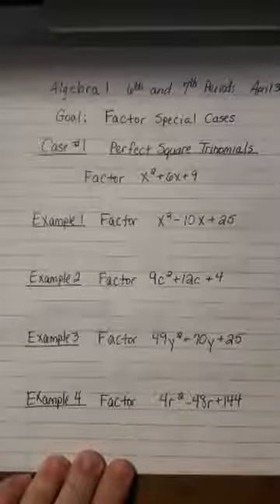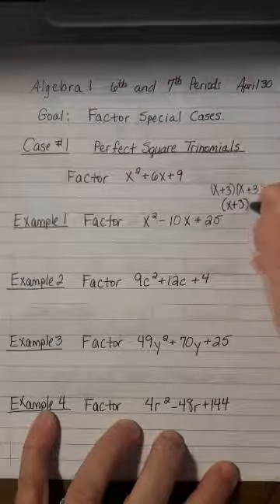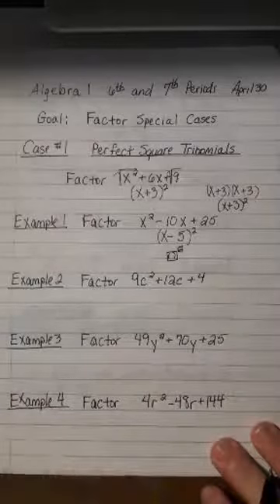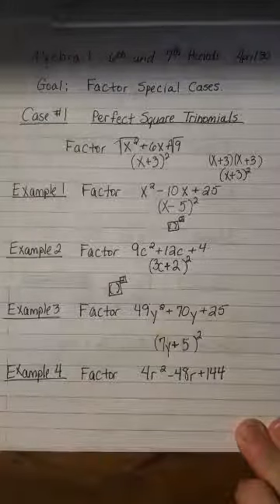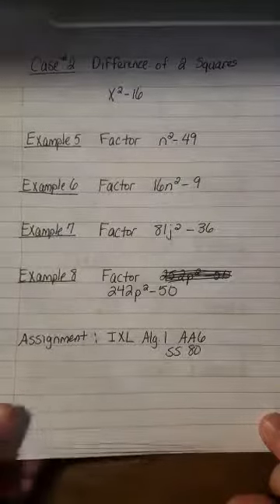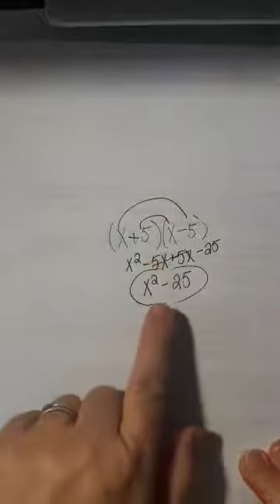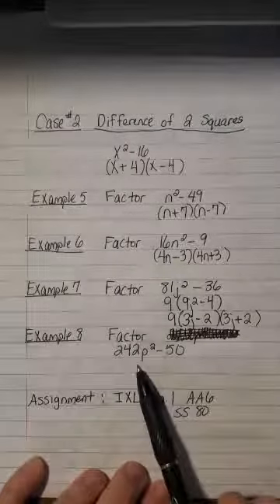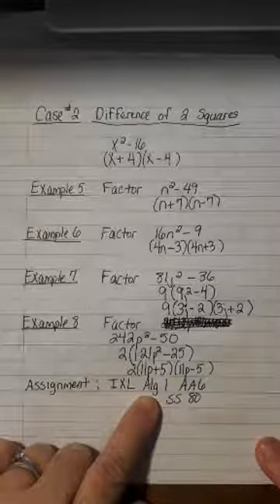6th and 7th periods Algebra 1 April 30